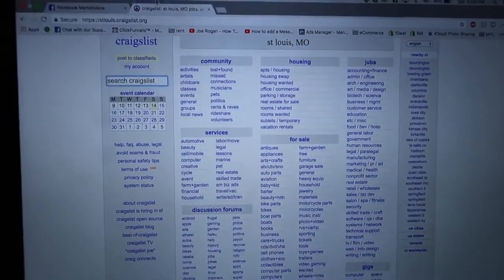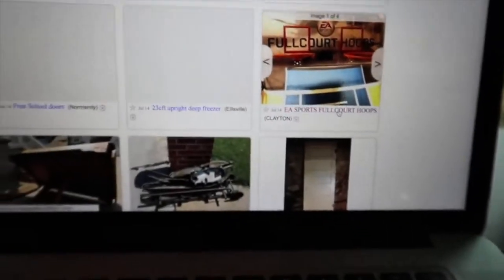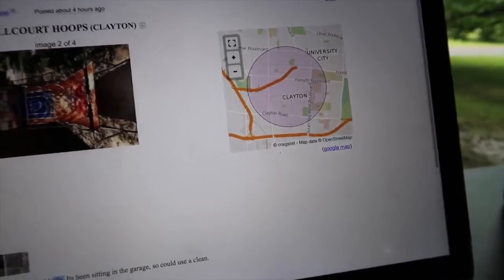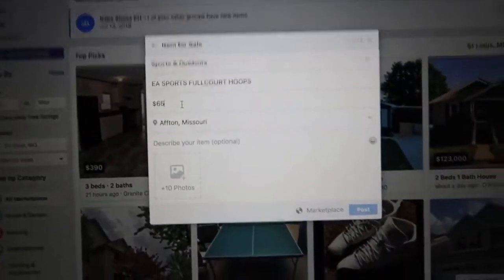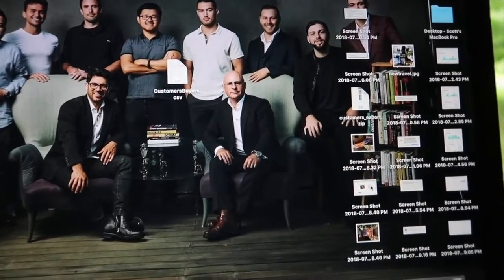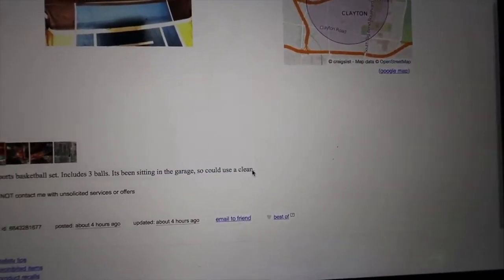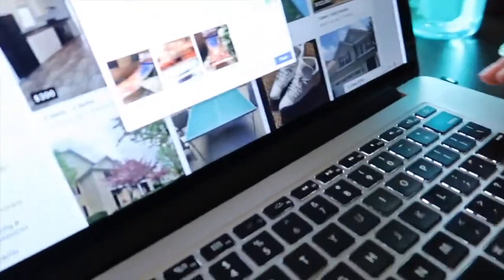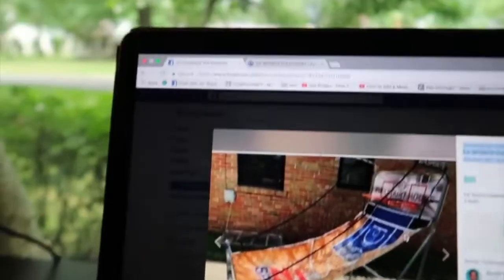How to make EASY FREE Money (Flipping Craigslist Items on Facebook Marketplace)